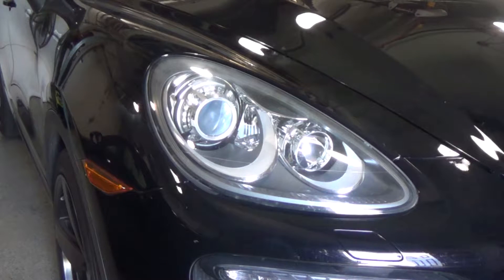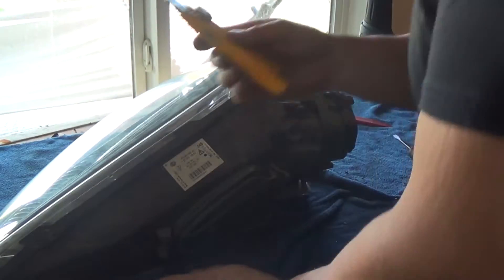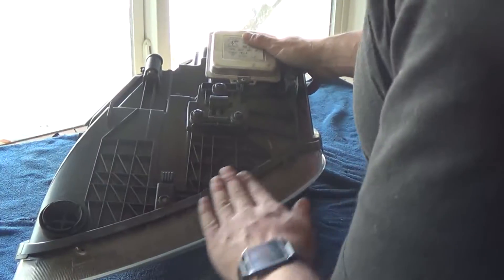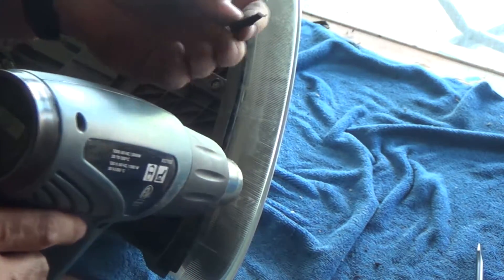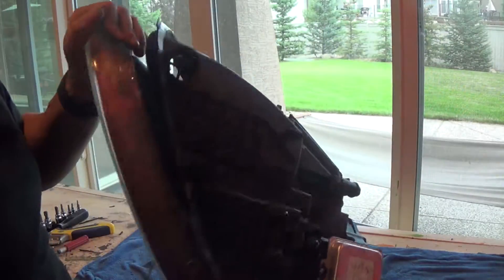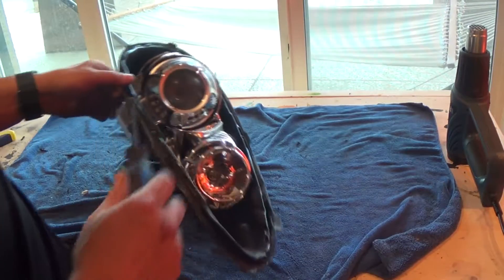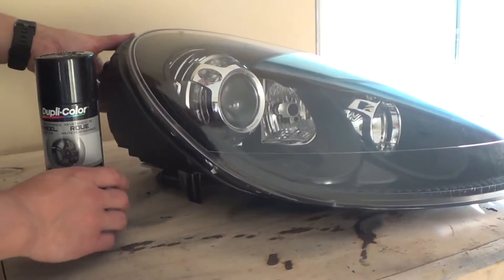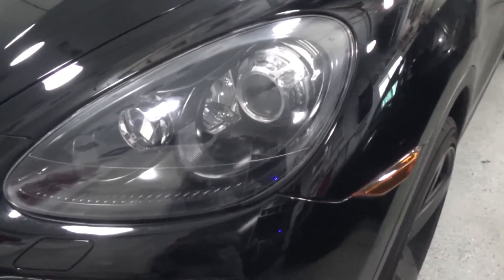Cayenne Headlights Painted Black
I painted the headlights in my 2011 Porsche Cayenne and it looks awesome!